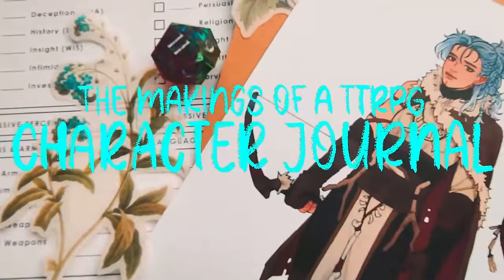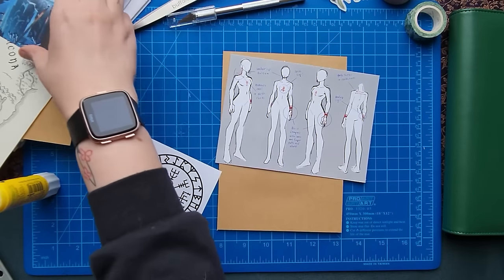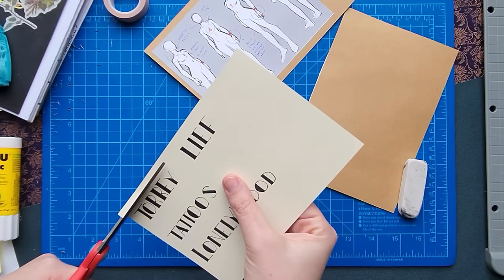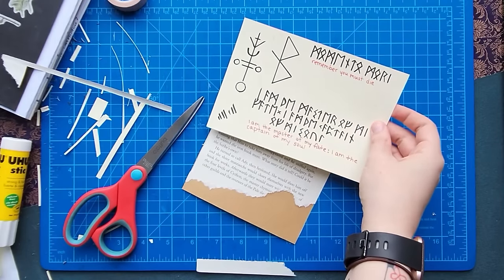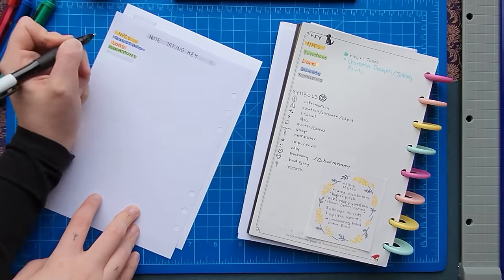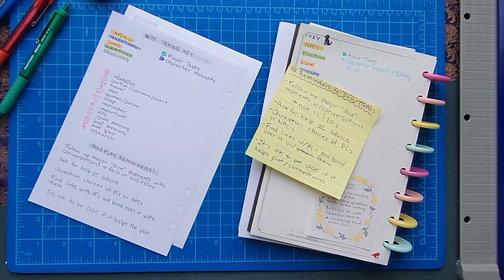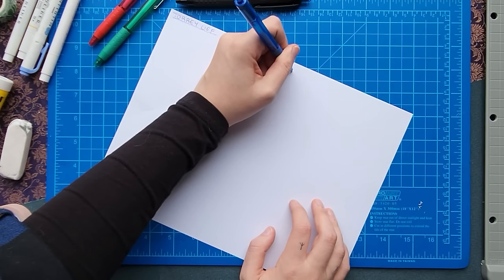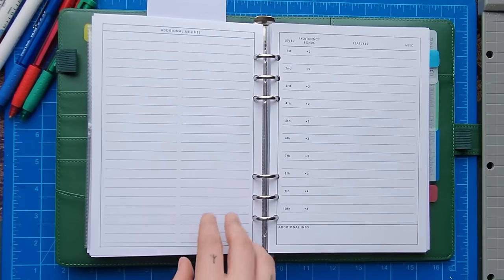[D&D Character Journal] watch me prepare for a new campaign!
New campaign new character journal!

❝ 𝐩𝐫𝐨𝐝𝐮𝐜𝐭 𝐥𝐢𝐧𝐤𝐬 ❞
All products for my journal I purchased at my local Staples!

❝ 𝐦𝐮𝐬𝐢𝐜 𝐮𝐬𝐞𝐝 ❞
Strawberry Jam by Flint

❝ 𝐞𝐪𝐮𝐢𝐩𝐦𝐞𝐧𝐭 ❞
editor: Davinci Resolve 17
camera: Samsung S22
mic: Shure MV7